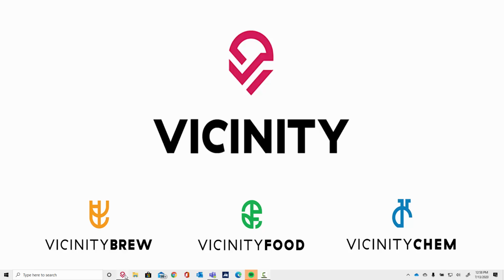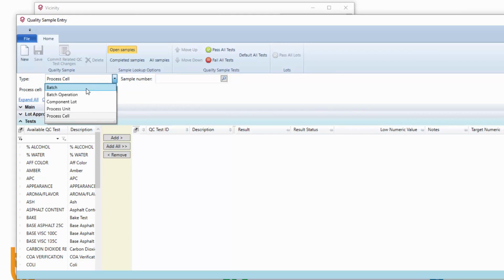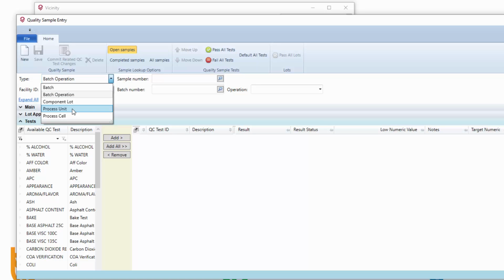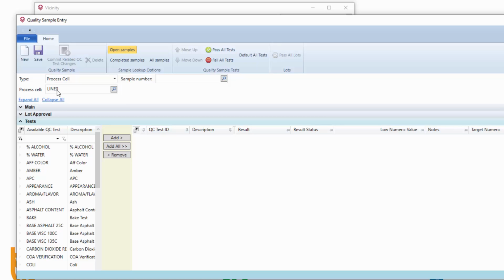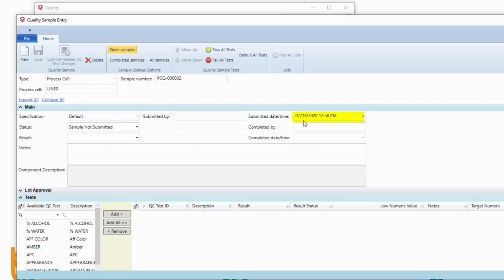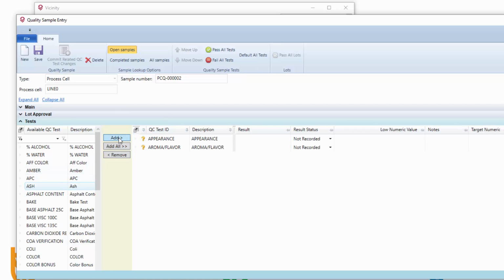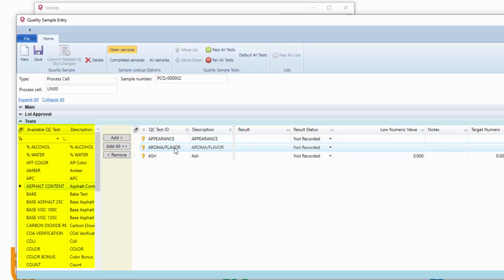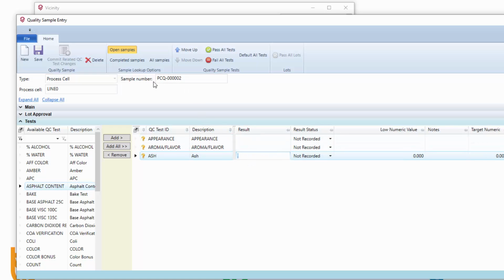Vicinity Software 4.31 Quality Sample Entry Process Cell - Formula and batch processing software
Quality samples may now be taken against a process cell. This allows you to track information relevant to one or more pieces of equipment.